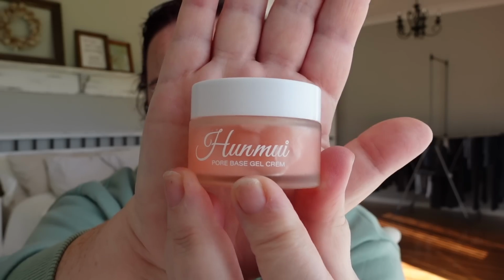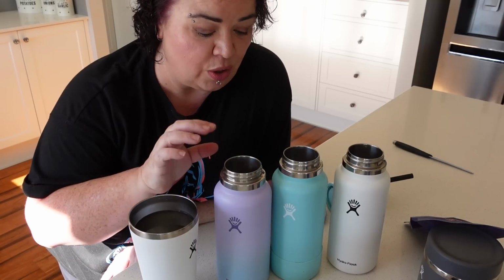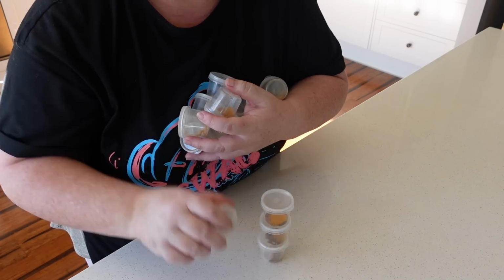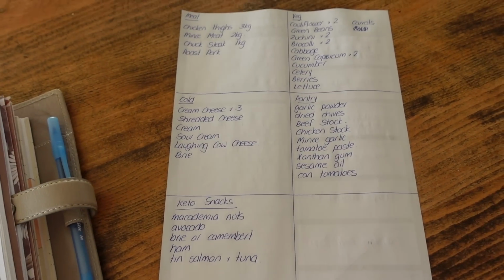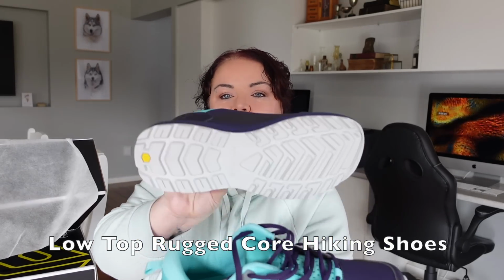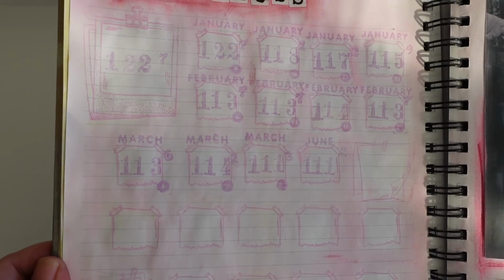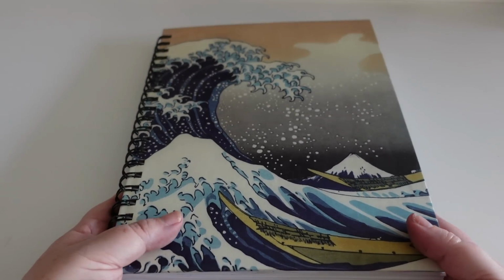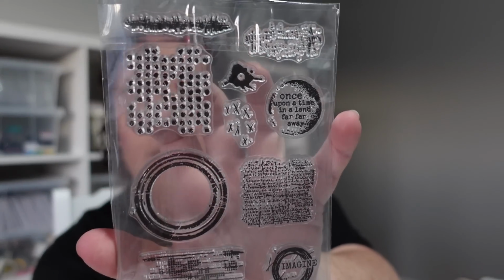HEALTH RESET | KETO MEAL PLANNING | NEW FITVILLE SNEAKERS | HEALTH JOURNAL | ALI-EXPRESS HAUL